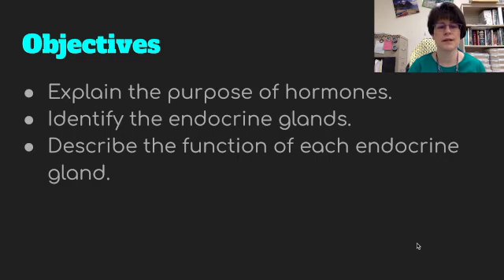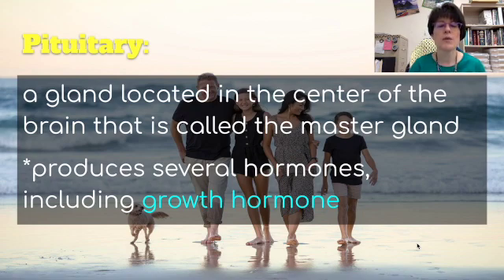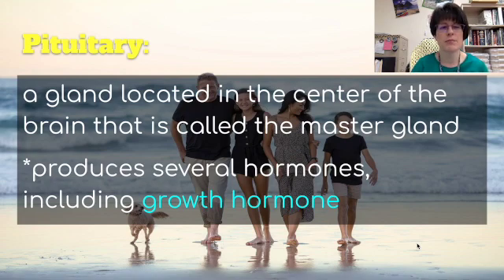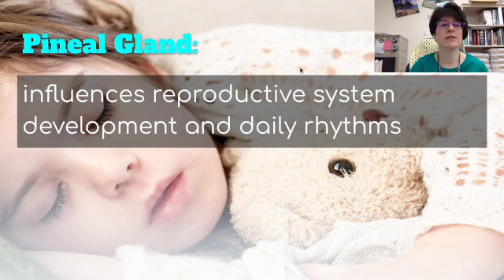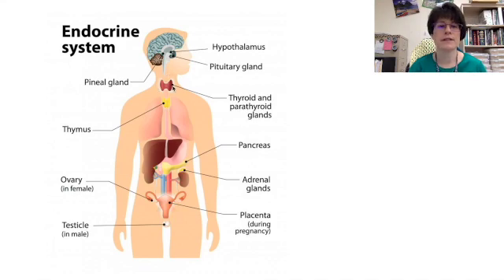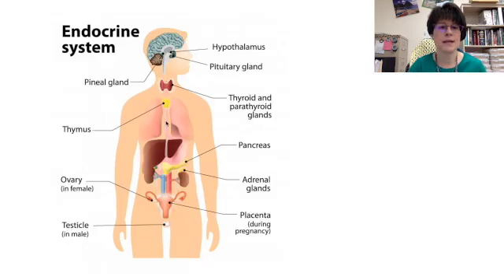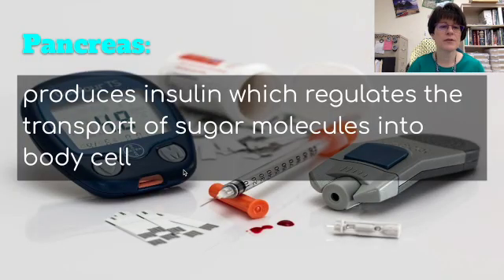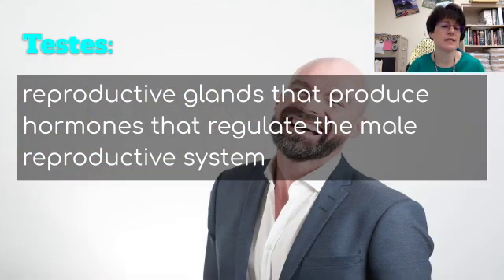LS 5.4.1 Endocrine System